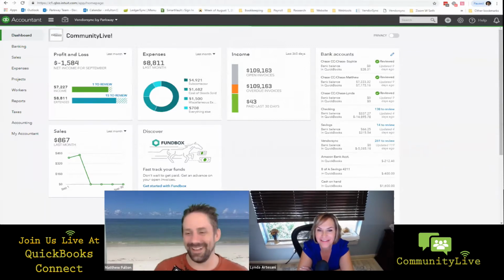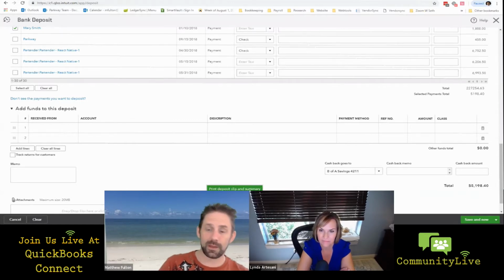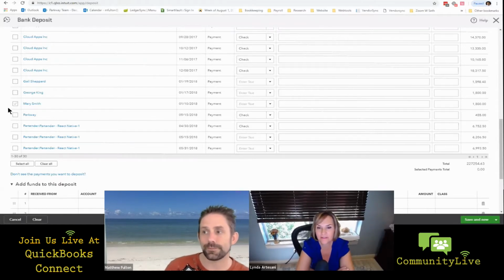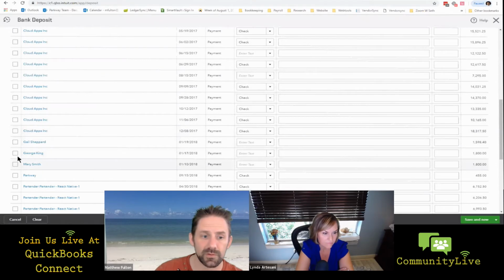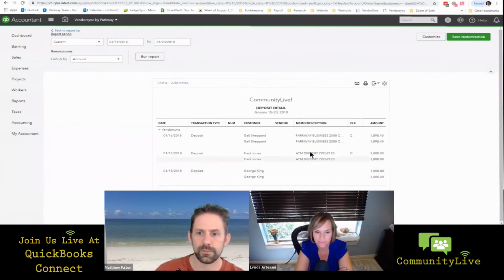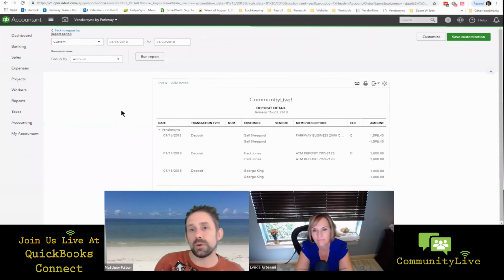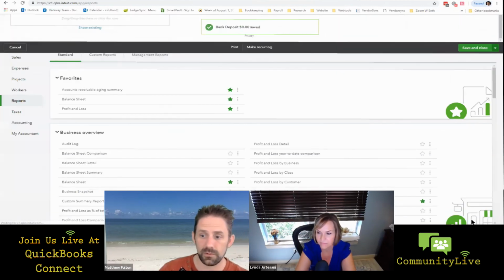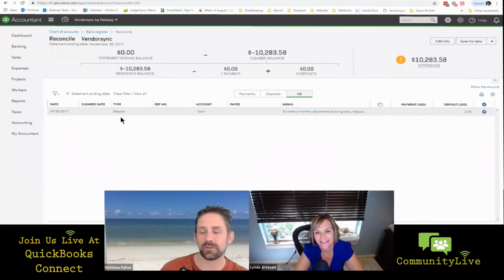Deep Dive into Undeposited Funds with QuickBooks Online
Join Lynda & Matthew as the discuss why the Undeposited funds account is used and hot to correct the most common issues challenges asked within the QuickBooks Community.